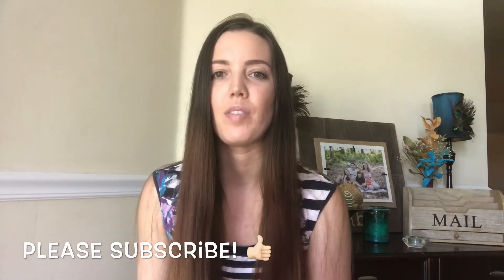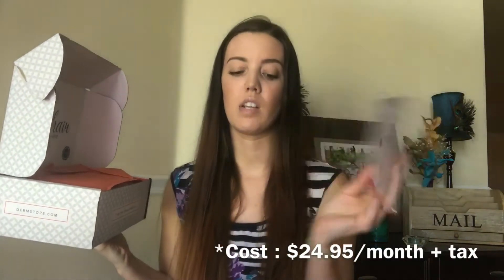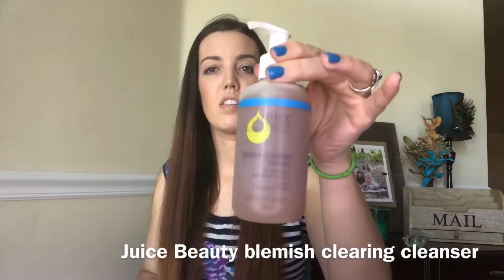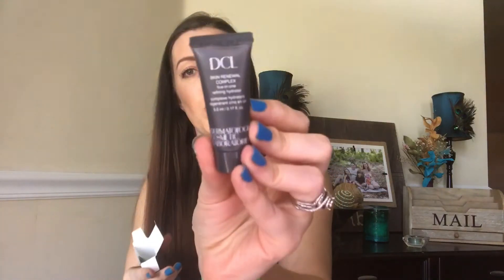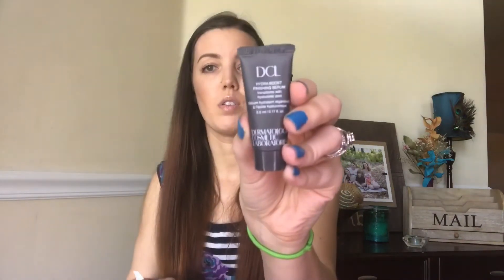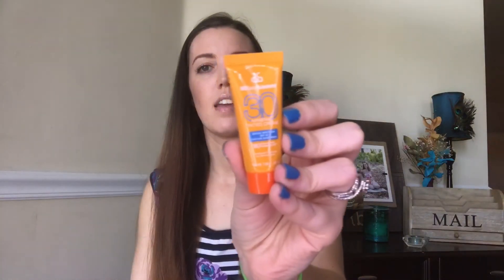SUB BOX WEEK: BEAUTY FIX | August 2017 | Worst box EVER?!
Hey guys! It's time for my first official SUB BOX WEEK. First up is Beauty Fix! I'm sorry if I seem a little negative in this video. As you can see by the title and thumbnail, I wasn't too impressed with Beauty Fix this month. 😔Just trying to keep it real with you guys. I'll be back to my regular peppy self in tomorrow's video. 👌🏻 I hope you enjoy! 😊

I n s t a g r a m : nessalee114

PRODUCTS MENTIONED
Juice Beauty blemish clearing cleanser
Keranique daily essentials hair supplements
DCL power kit with hyaluronic acid serum and exfoliating moisturizer spf 30
Perricone MD superberry power with acai
Dermablend loose setting powder
MD Solar Sciences mineral tinted sunscreen spf 30
Foreo Luna Play